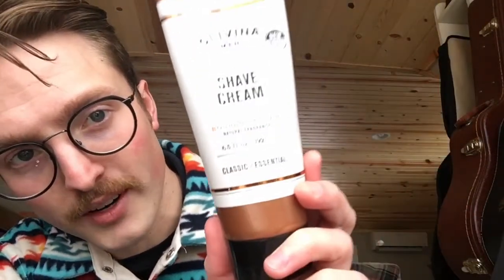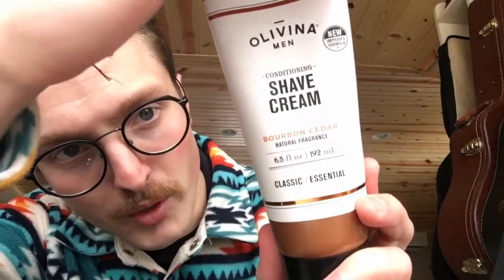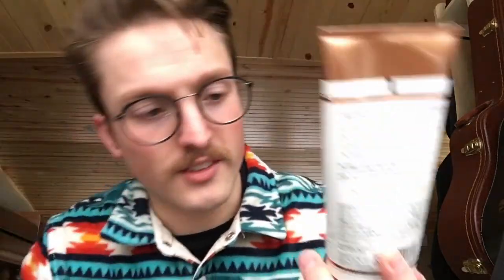Olivina Shave Cream Review - Bourbon and Cedar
Love this shaving cream! Been using it in my rotation of shaving products for over a year now.